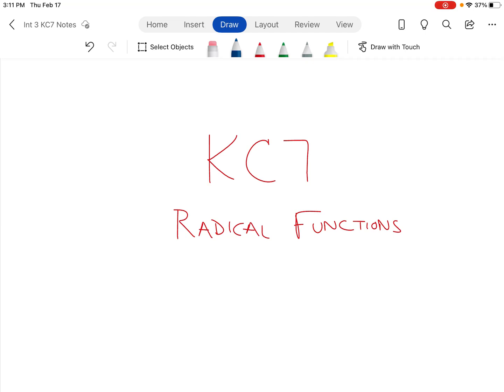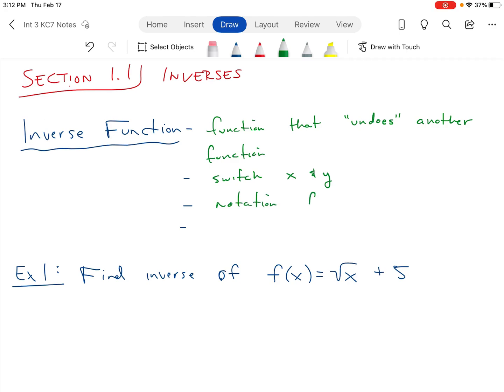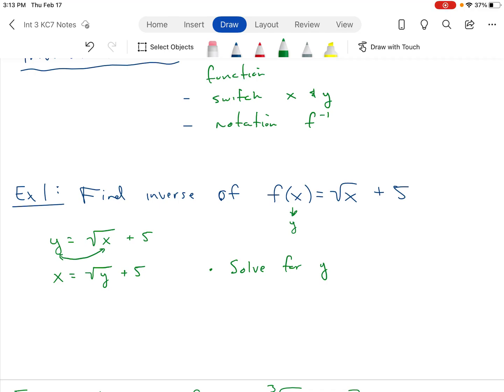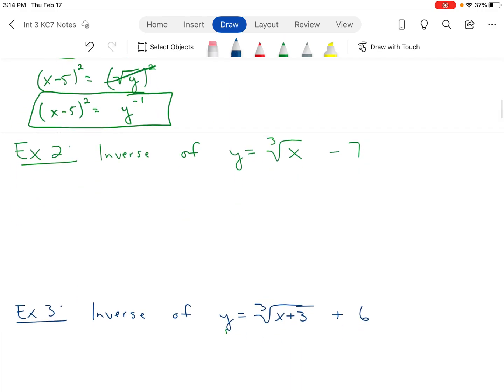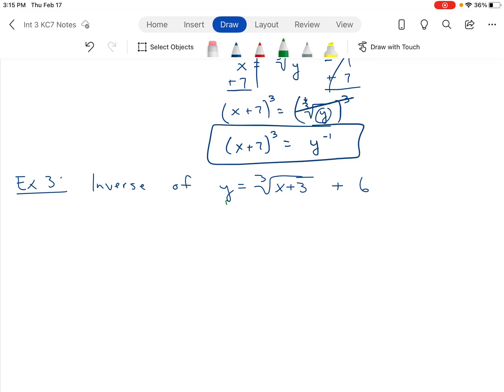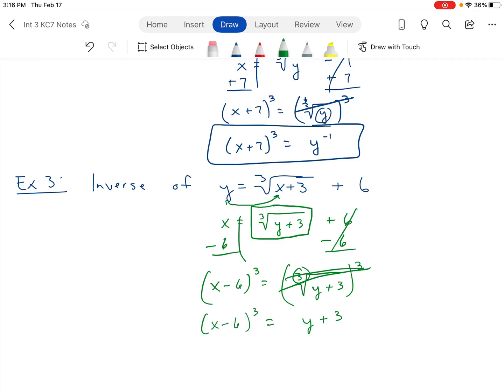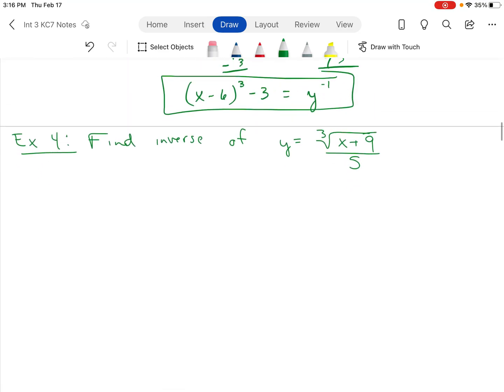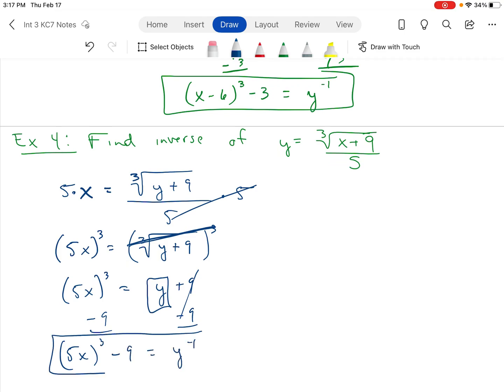Int 3-KC7 Section 1.1